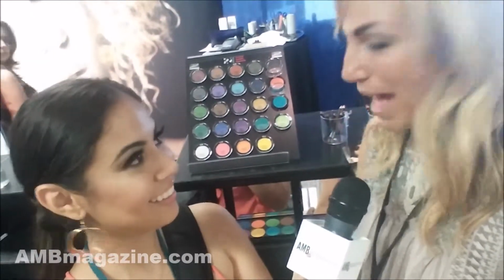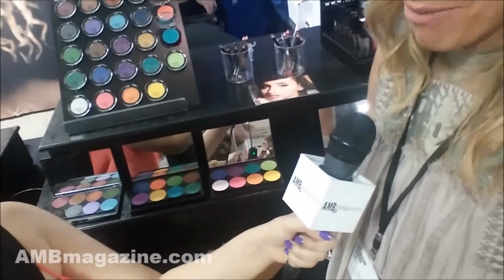Mehron Makeup - The Makeup Show LA!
AMBmagazine.com host Adriana Michelle interviews Mehron Makeup at The Makeup Show LA!